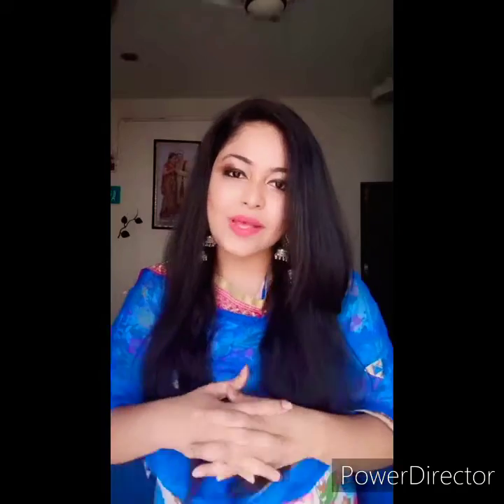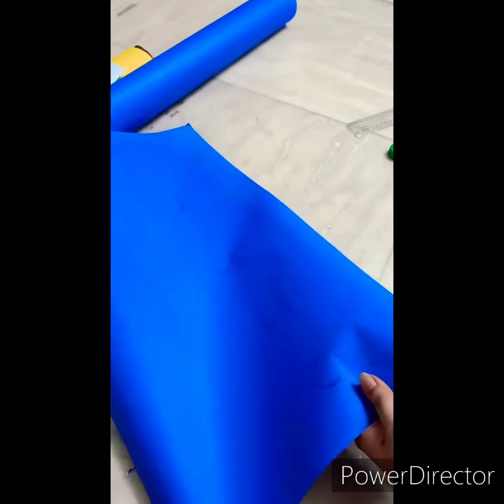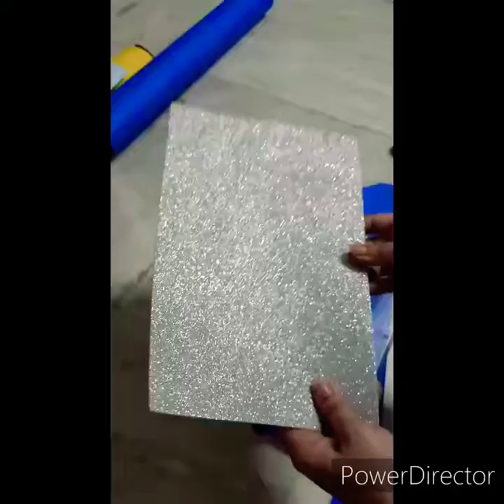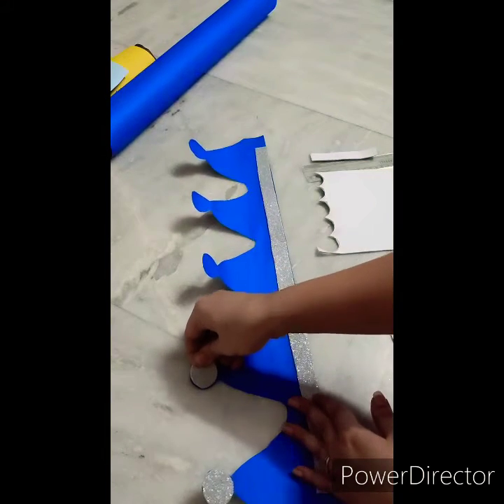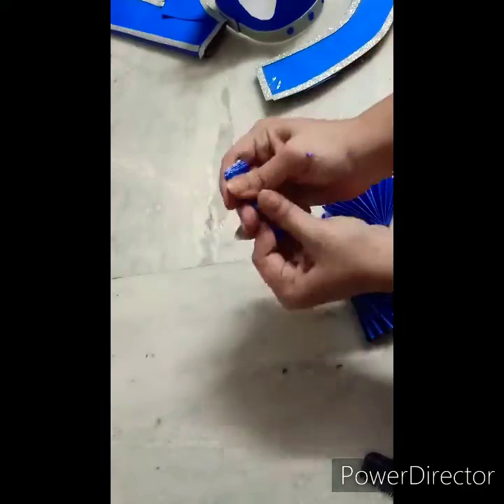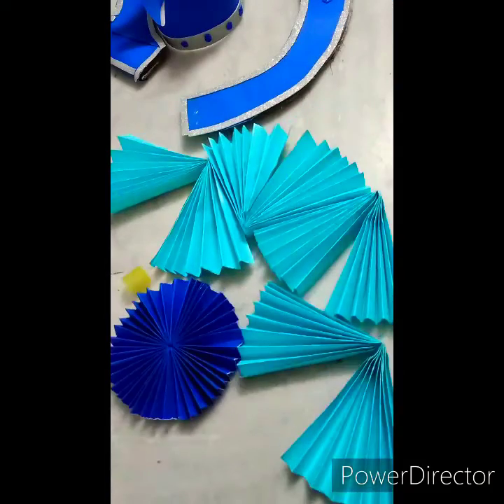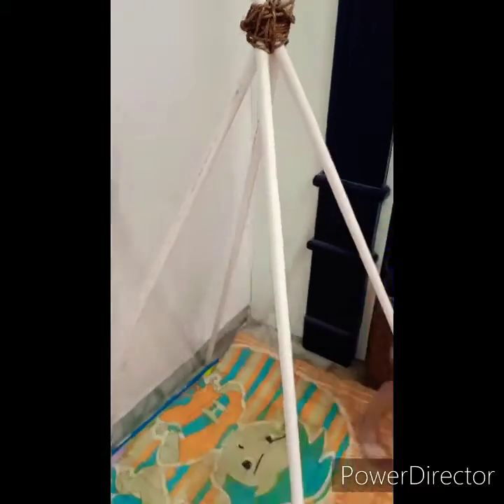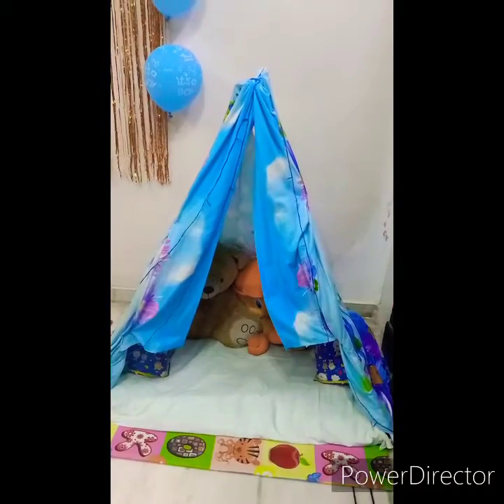Homemade DIY: Birthday decoration... DIY: TeePee Tent ... DIY: Birthday Crown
Kids birthday celebration ideas

For crown we used-
-blue chart paper
-silver and blue sparkle sheets

For 5 number
-carboard
-blue chart paper

For TeePee Tent
- 4 PVC rod 5 feets long
-rope
- mattress
-bed sheet
-lights

Decoration material from @Amazon